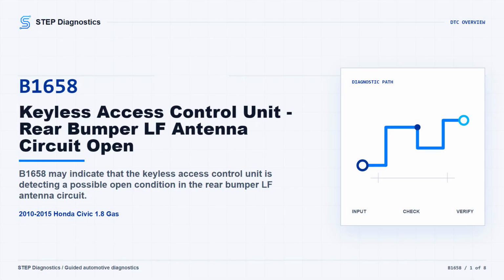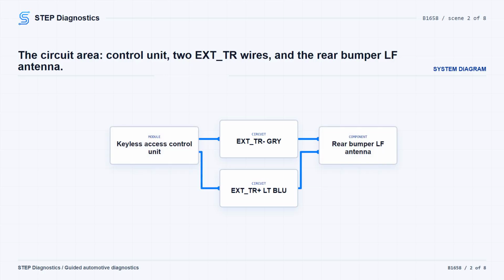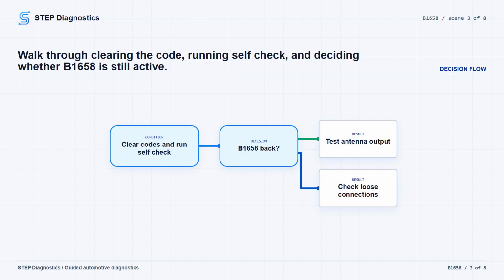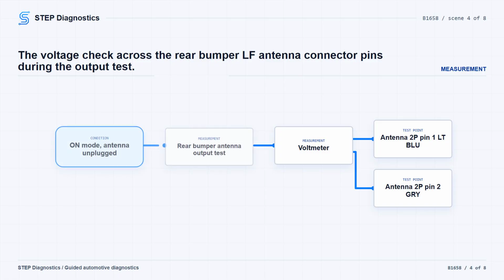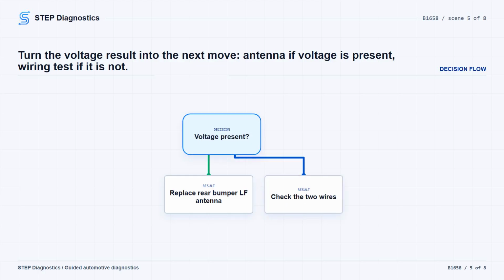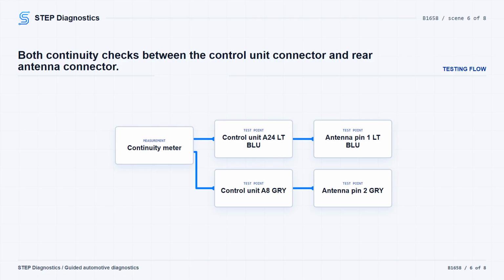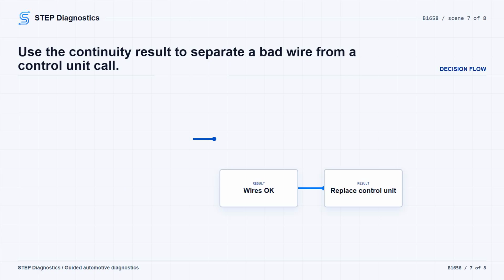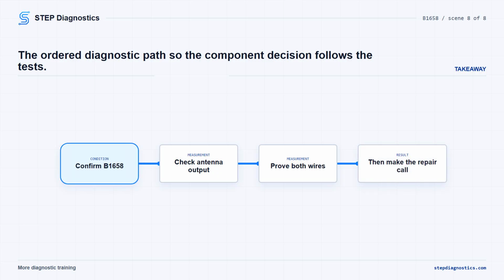B1658: Keyless Access Control Unit - Rear Bumper LF Antenna Circuit Open - 2010-2015 Honda Civic...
B1658 on 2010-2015 Honda Civic 1.8 Gas: Keyless Access Control Unit - Rear Bumper LF Antenna Circuit Open.

B1658 may indicate that the keyless access control unit is detecting a possible open condition in the rear bumper LF antenna circuit.

What you may notice:
- Keyless access operation near the rear of the vehicle may be inconsistent.
- The system may have trouble recognizing keyless access activity in the rear bumper area.
Possible fault areas:
- Rear bumper LF antenna circuit
- EXT_TR+ and EXT_TR- wiring
- Connector fit or terminal condition
- Keyless access control unit
This video follows a practical diagnostic sequence and keeps the important measurements and decisions in order. This code is often handled best by proving whether the issue is in the antenna, the two-wire circuit, or the control unit before making a repair decision.